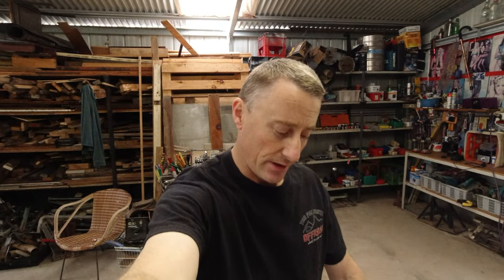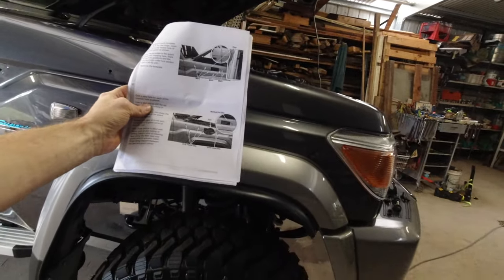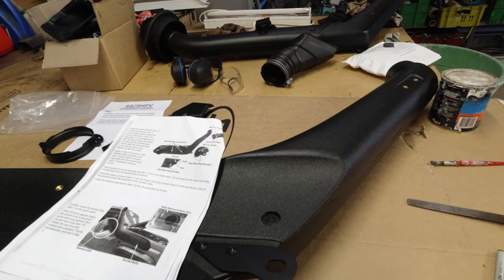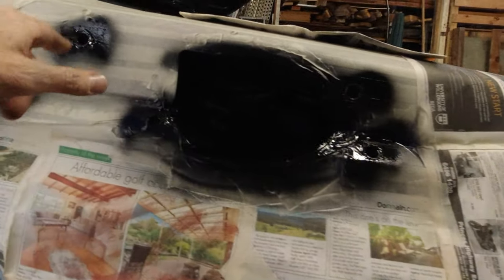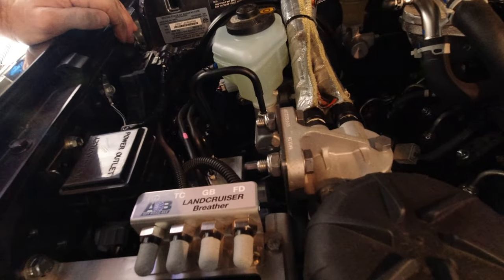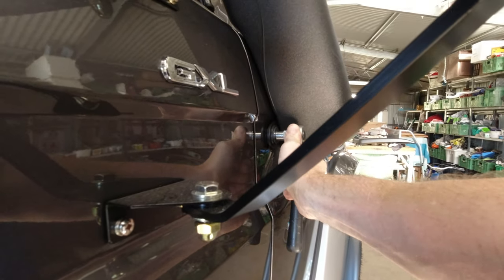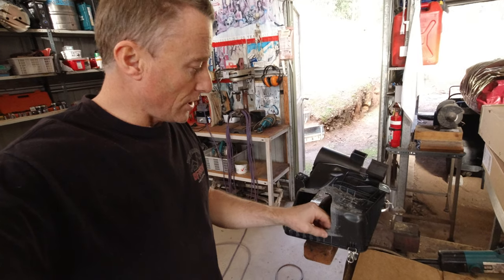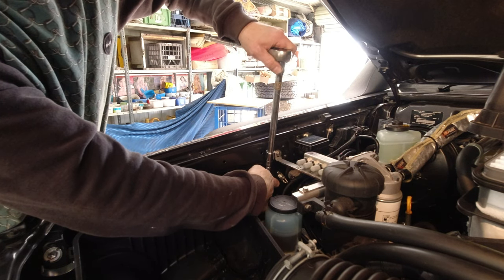Landcruiser 79 Series Build - Episode 4 - Safari Snorkel Install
In this episode I go through the steps I took to install a Safari Armax Snorkel. It looks good and was a great fit on the vehicle. It was fun to do once.